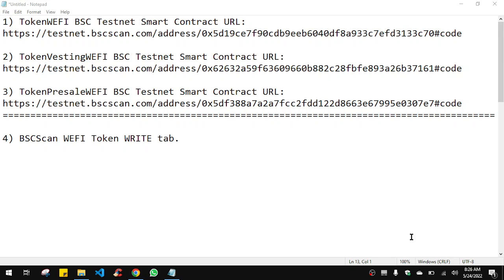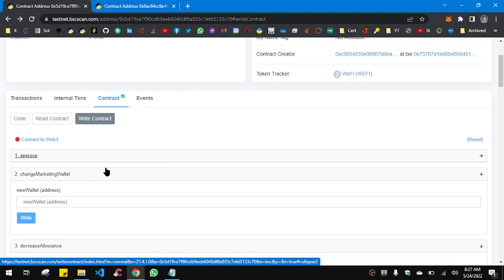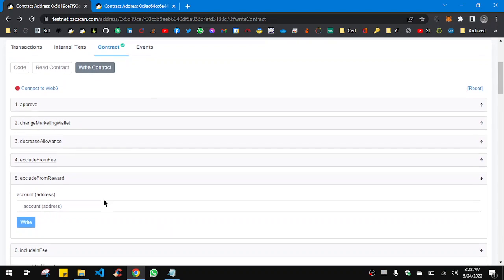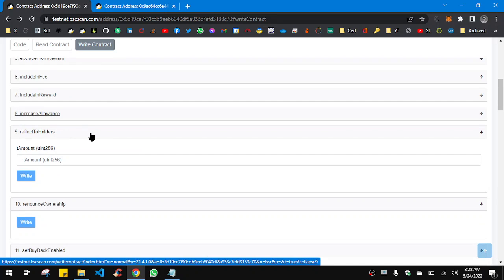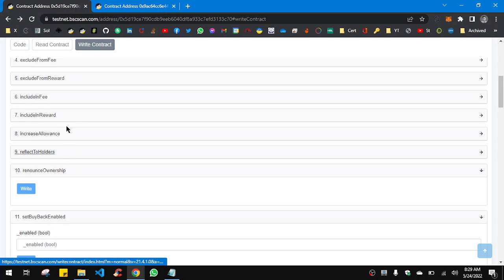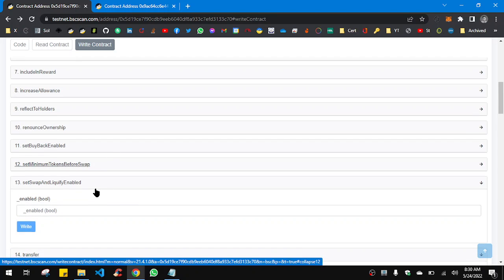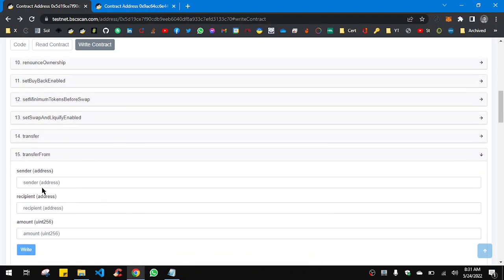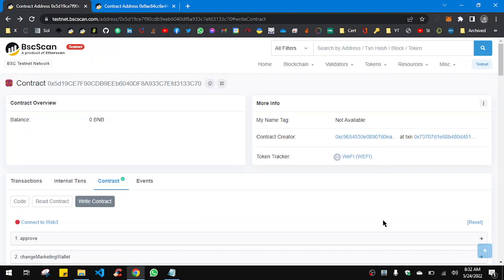BSCScan WEFI Token WRITE Tab | WEFI Token Development